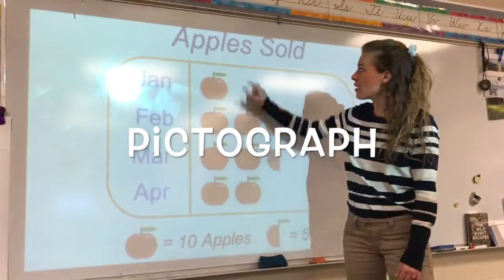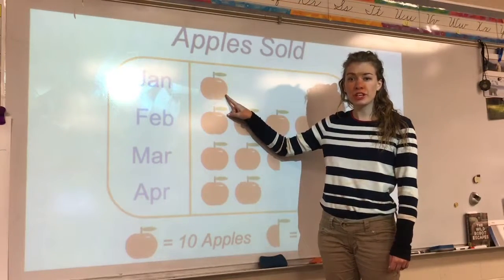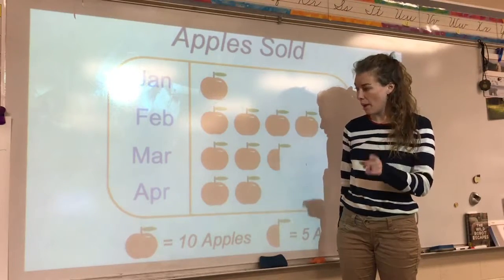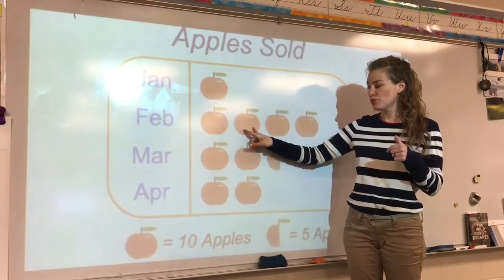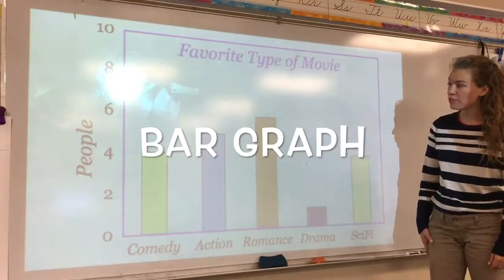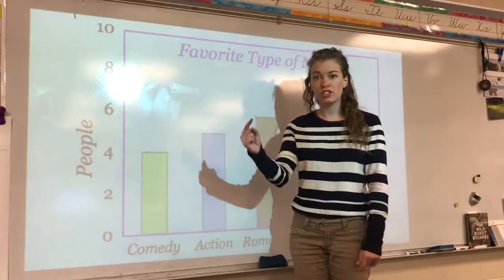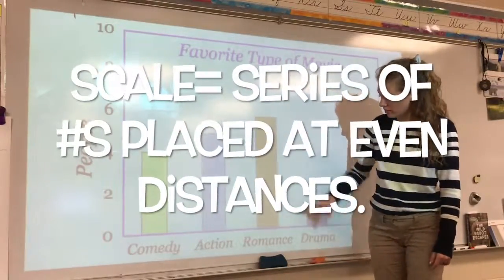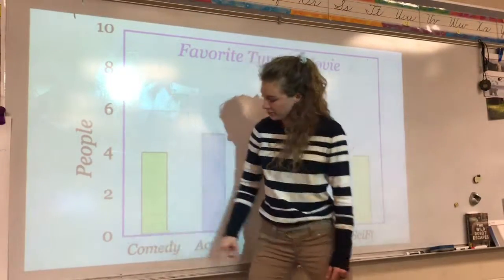Graphs for Parents